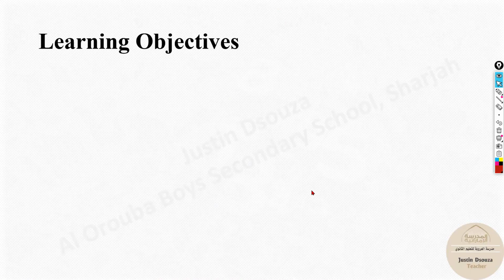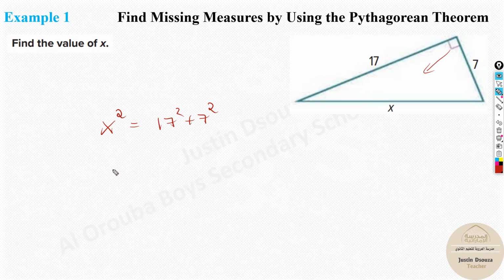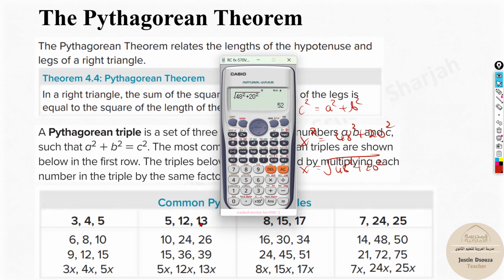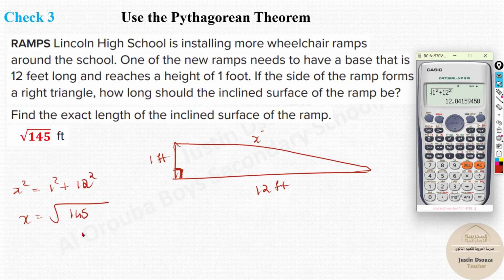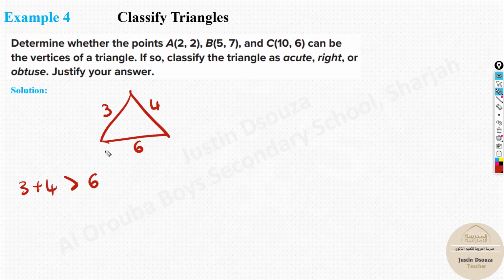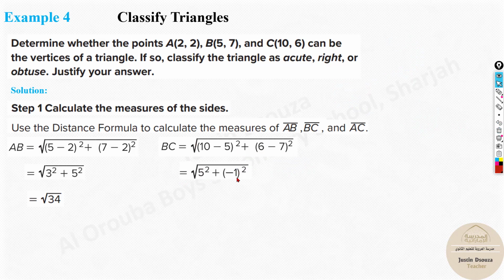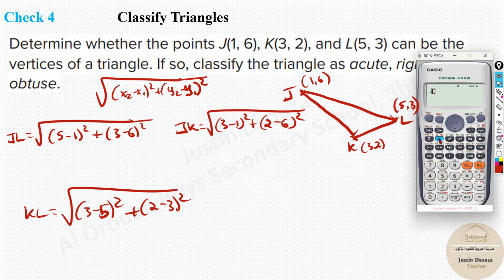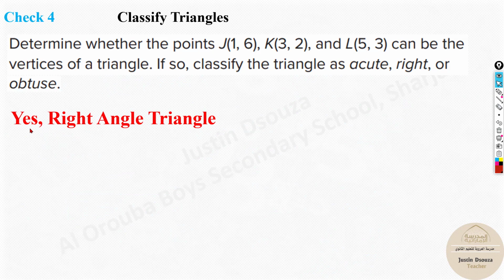Pythagorean Theorem and Its Converse [Module 4 Lesson 2]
Lesson 2 Pythagorean Theorem and Its Converse
Grade 10 Adv Module 4 Right Triangles and Trigonometry